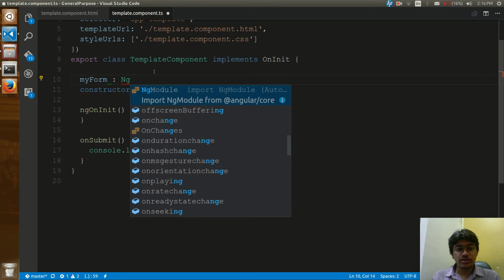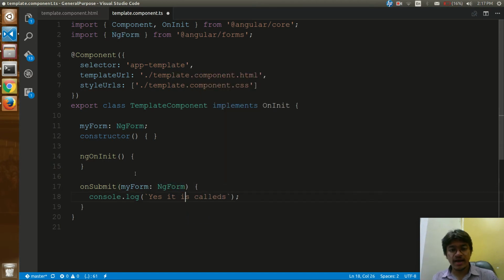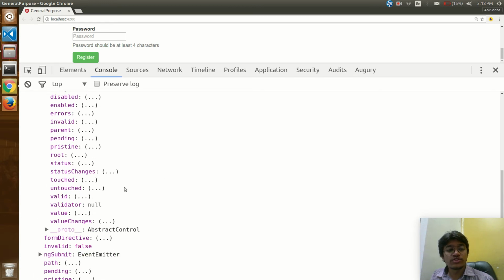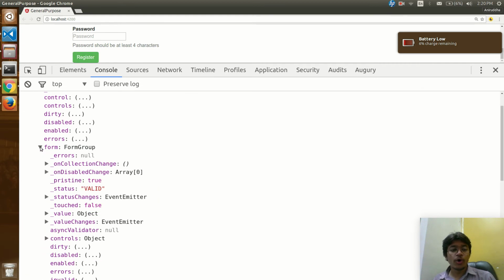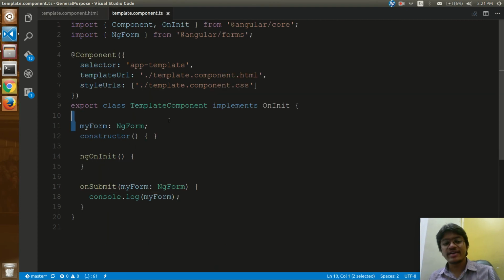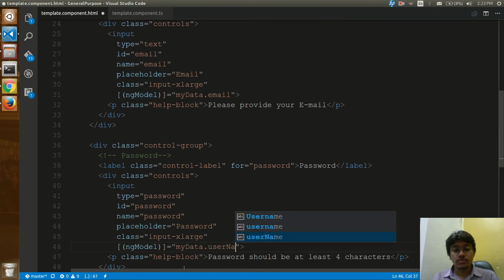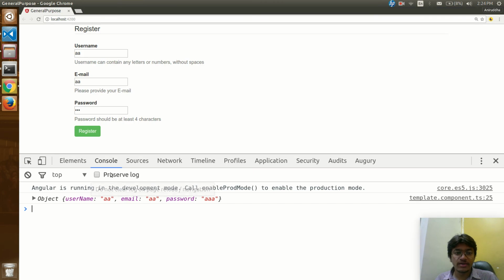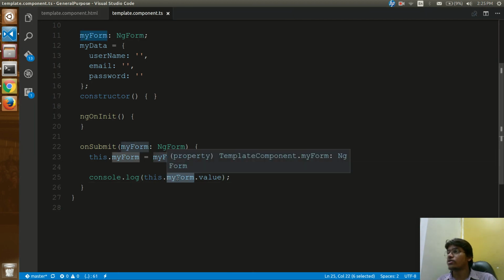Angular 6 Tutorial for Beginners - Forms Template Driven Setup in Angular